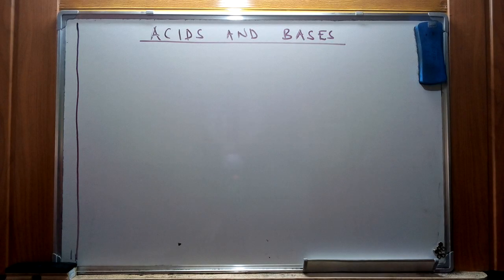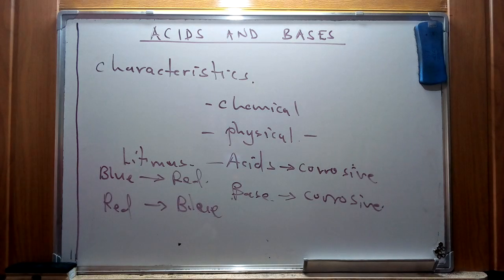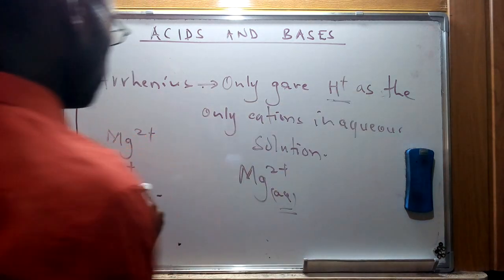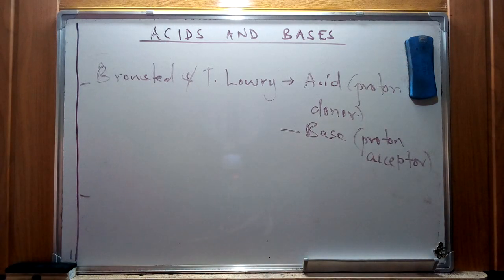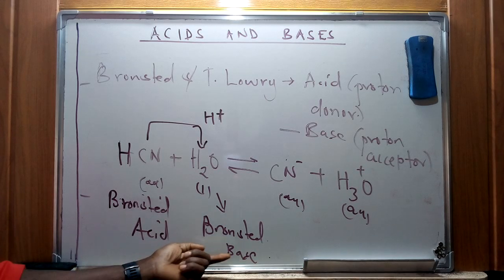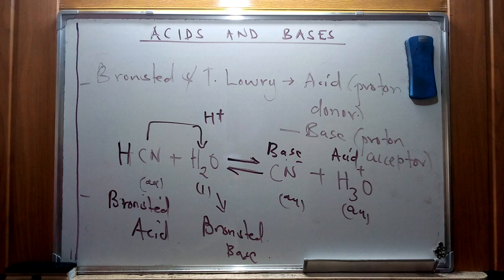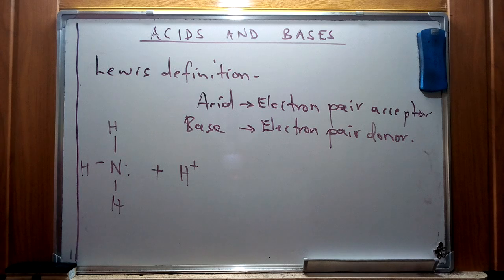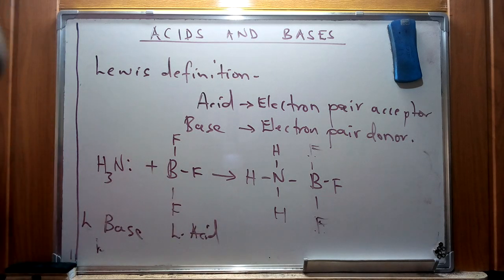Understanding Conjugate Acid-Base Pairs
OUR OBJECTIVE
To explain an acid-base conjugate pair.

ALKANES
 Homologous series;

BENZENE

 Structure;
 Electrophilic substitution reactions:

PHENOLS

 Physical properties;
 Preparation,
 Esterification;
 Etherification;
 Aspirin synthesis;

ALKYL HALIDES

ALCOHOLS
 Physical properties;

 Aldol condensation,
 Cannizzaro reaction;
 Haloform reaction;

CARBOXYLIC ACIDS
 Physical properties;

AMINES
 Carbylamine reaction,
 Hinsberg test,

HALOARENES
           substitution).